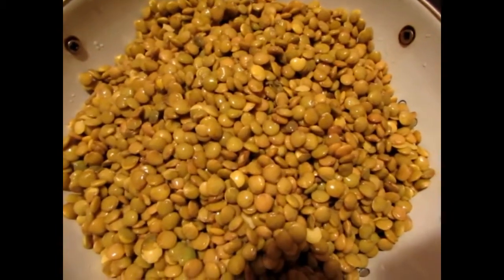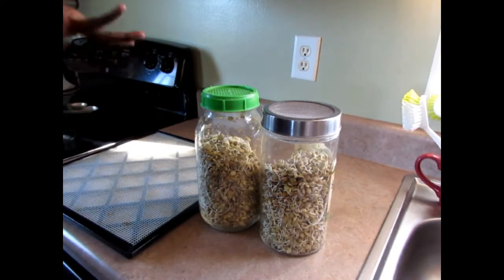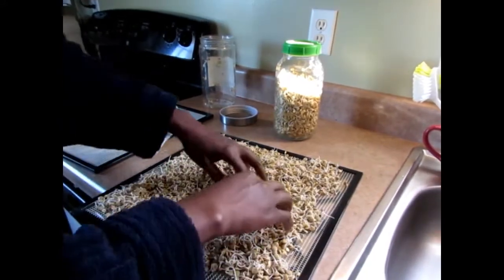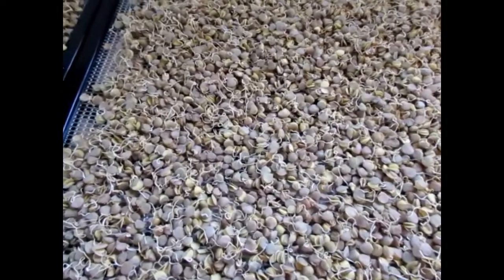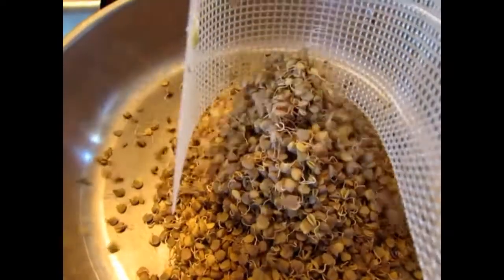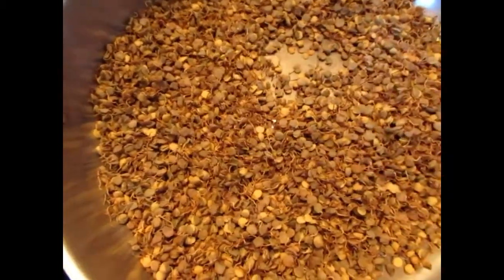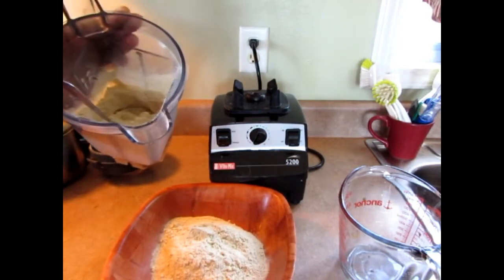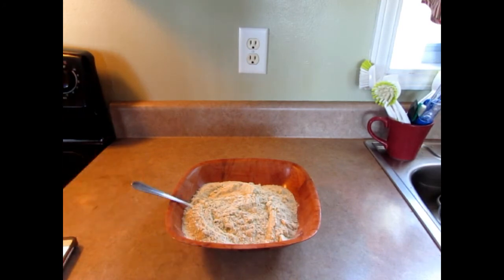Sprouted Gluten Free Lentil Flour